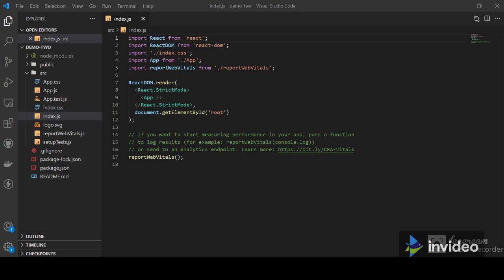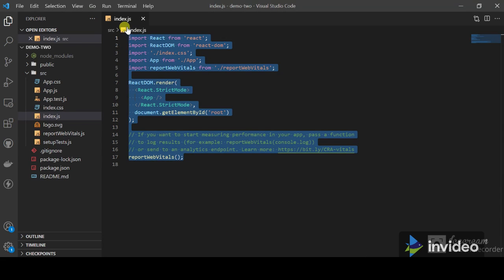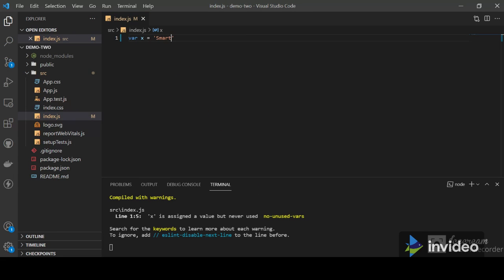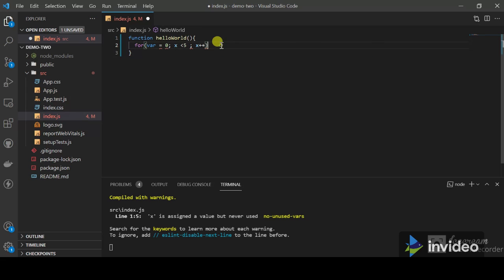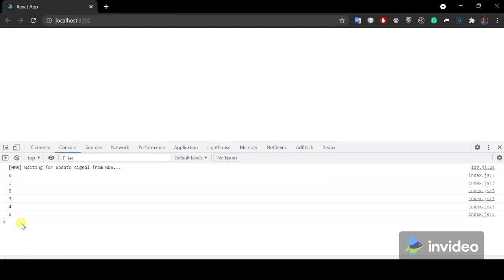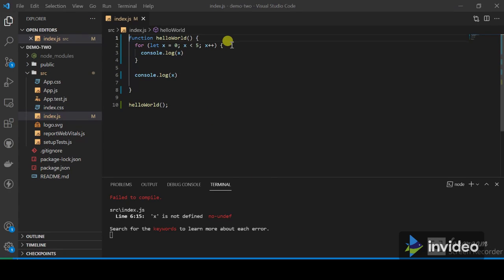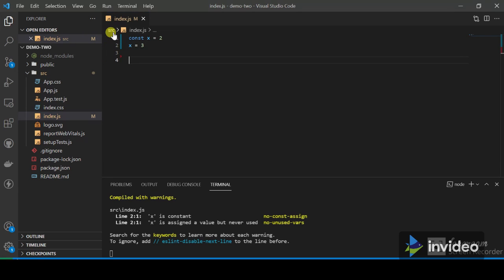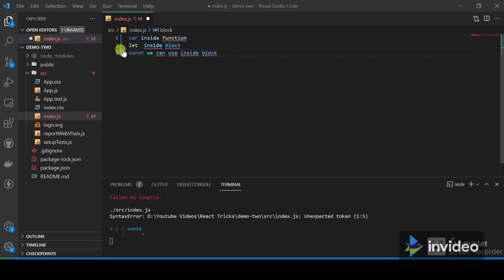Complete React Js Tutorial | Assign variable in React Js - 01? | Var | Let | Const | Beginners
In this video we’ll walk you through:
How to assign a variable?
Var keyword
let keyword
const keyword

Our channel is about programming. We cover lots of cool stuff such as React, HTML, CSS, Javascript & PHP, etc.